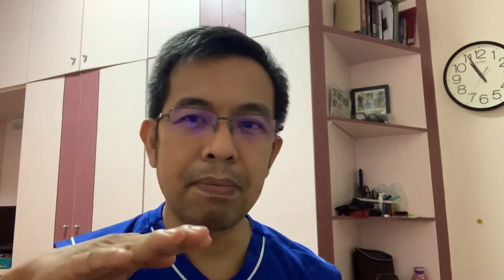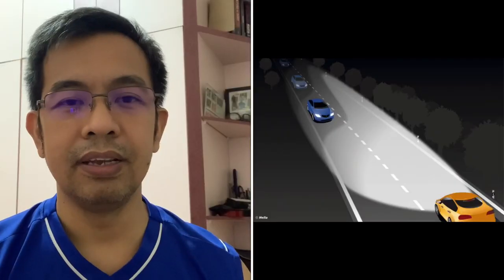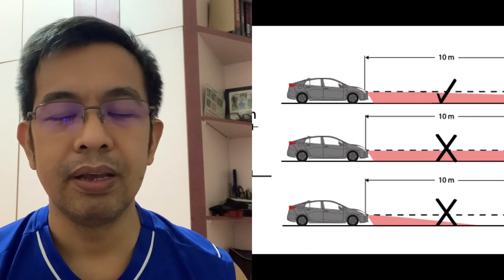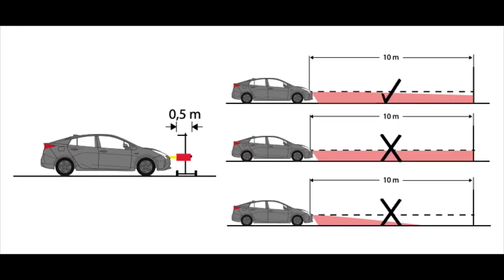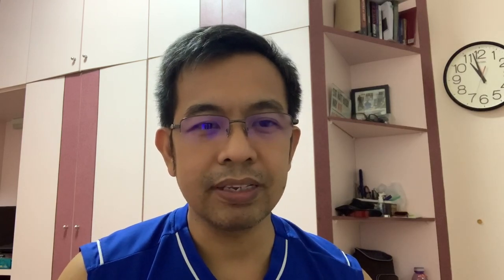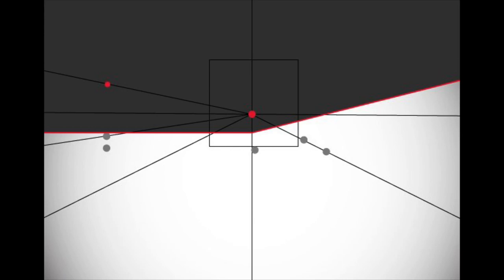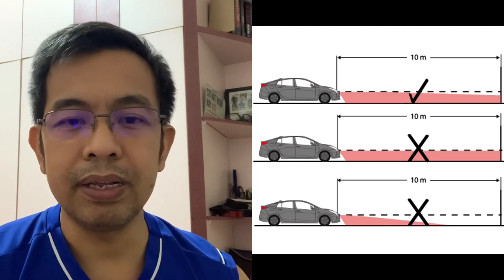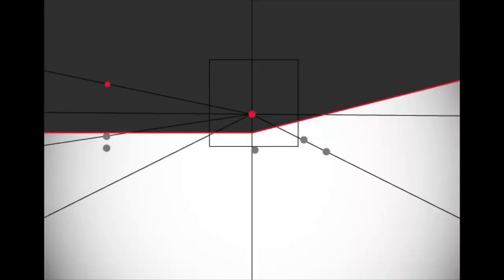Diy how to adjust headlight alignment of nv350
Use a t-wrench size 8
Location of nv350 headlight adjustment under the pedal on driver side covered by black plastic same thing on the other side of headlight underneath the console box

If you move to left the t-tange the headlight will go up if you move to right the headlight will go down